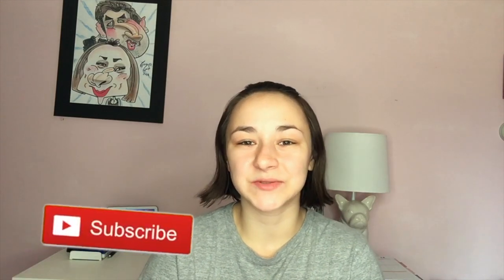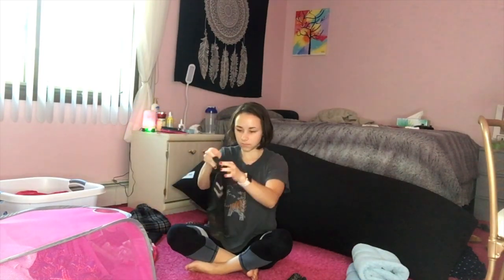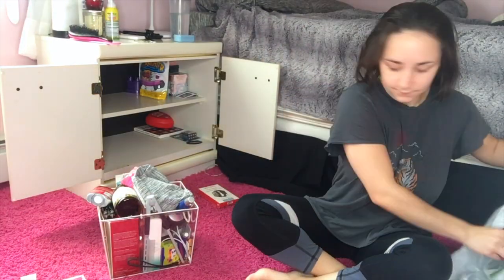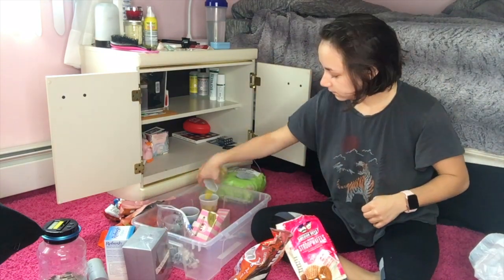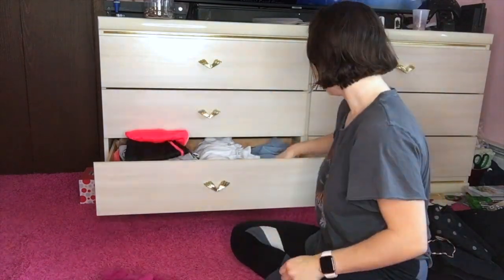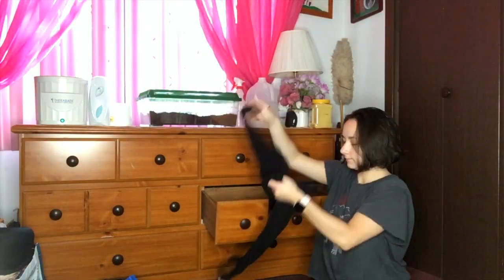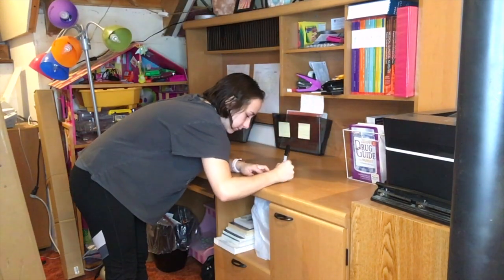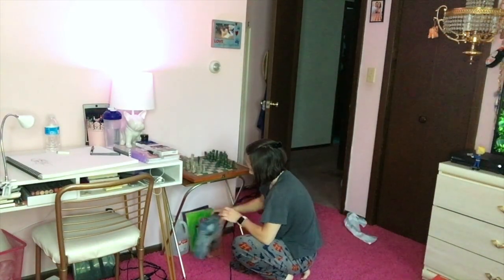Extreme Organize & Declutter With Me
Hey all! In today’s video, I’m taking you along to show you how I organize and declutter my room after rearranging my room. I hope this video gives you a ton of cleaning motivation and that you find my video to be relaxing!

Xoxo, Janessa

PRODUCTS THAT I USED IN THIS VIDEO:

Hair Pin Desk:

French Bulldog Table Lamp:

Downy Unstopables:

Arm & Hammer Plus OxiClean Laundry Detergent:

Bounce Dryer Sheets (Not shown in video):

3 Drawer Medium Cart:

Ziploc Baggies:

3 Drawer Wide Storage Tower:

Zep Glass Cleaner:

Glad Trash Bags: